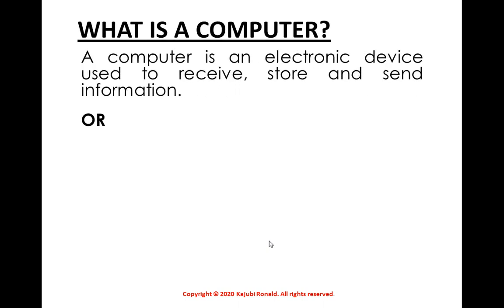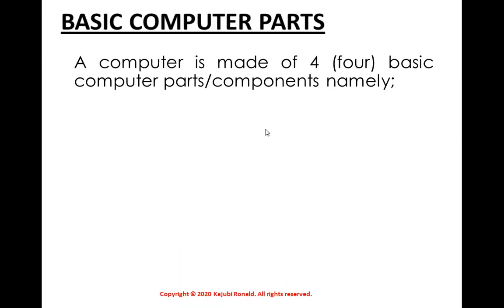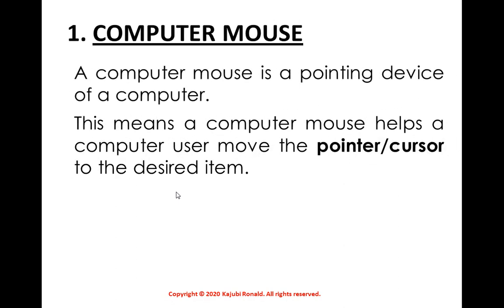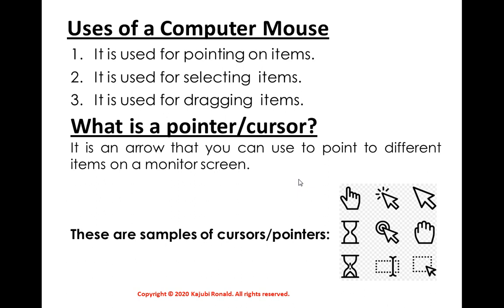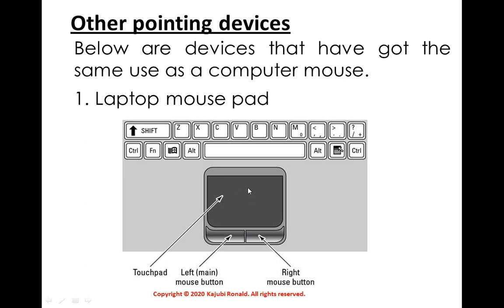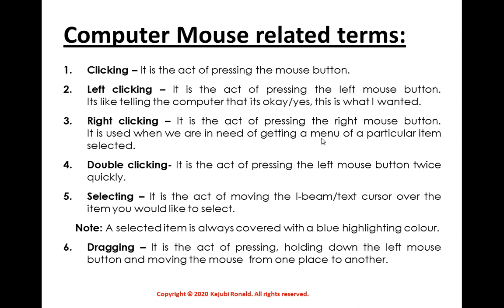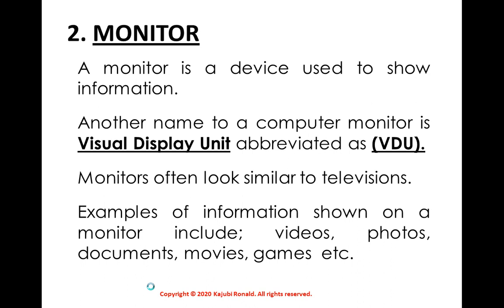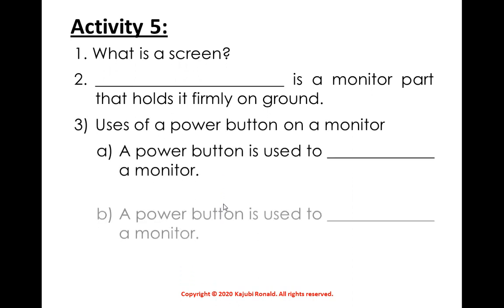INTRODUCTION TO COMPUTER P 3 WORK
Computer knowledge for young ones - primary pupils (i.e. P.3 to P.5) with softened content to match their understanding ability.